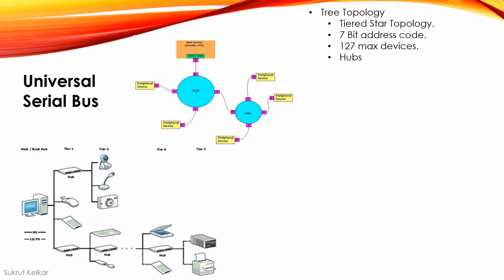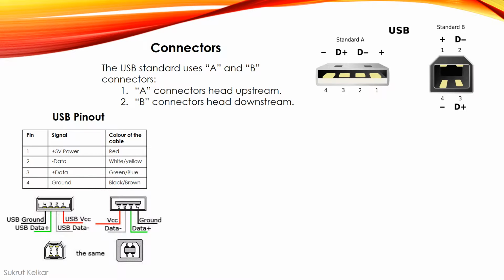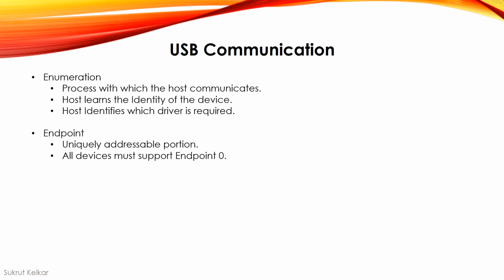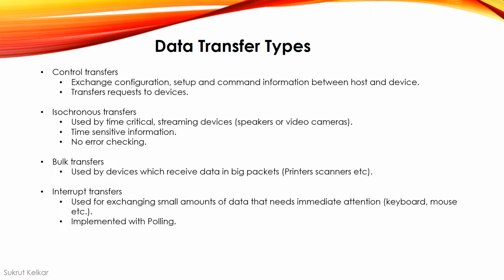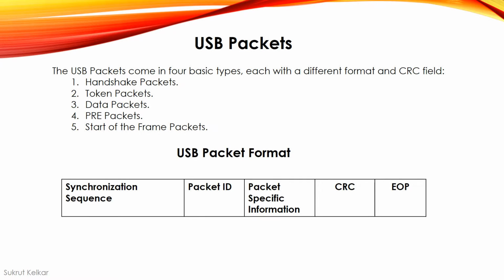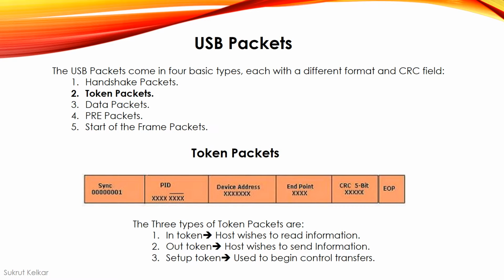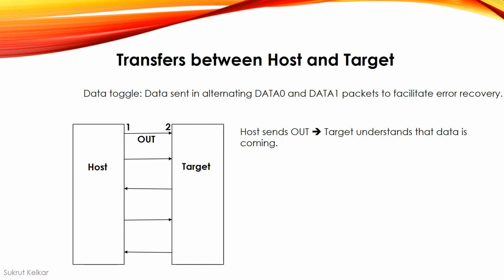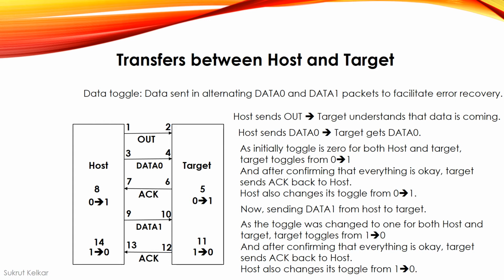Universal Serial Bus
By Sukrut Kelkar